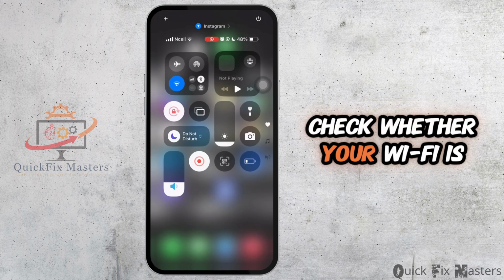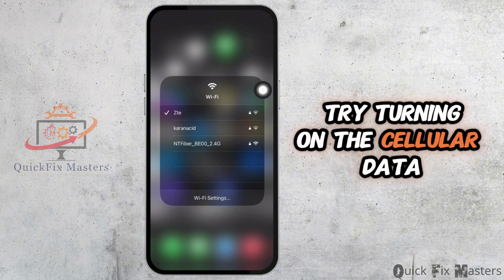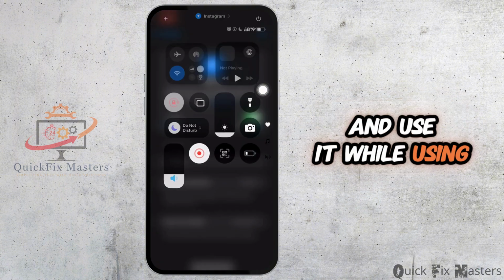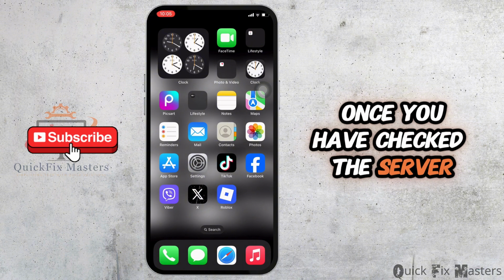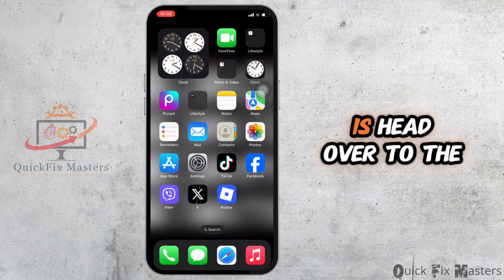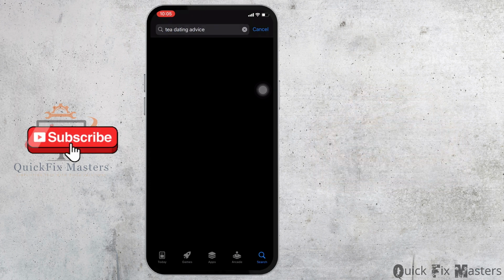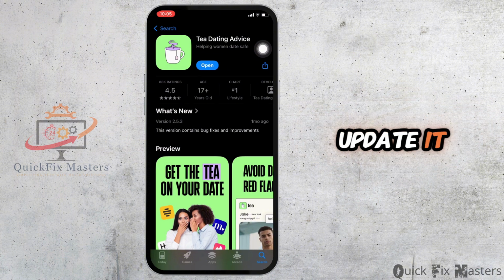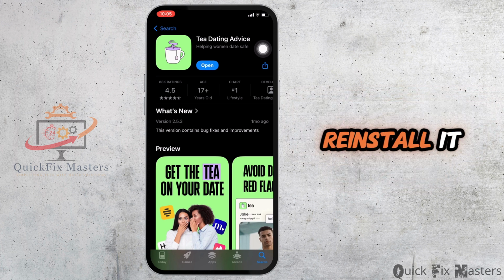How to Fix Tea Dating Connection Issues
Learn how to fix Tea Dating connection issues in 2025! This step-by-step guide shows you how to troubleshoot the Tea Dating app when it won’t load, fails to connect, or shows errors. Perfect for users who want to restore their app, chat seamlessly, and enjoy dating without interruptions.

Timestamps:
0:00 Introduction
0:10 How to Fix Tea Dating Connection Issues